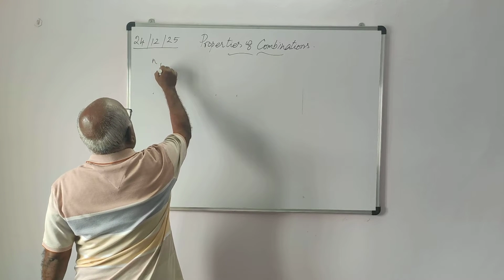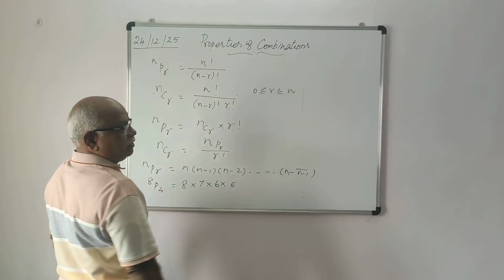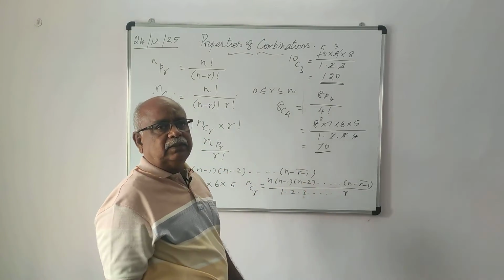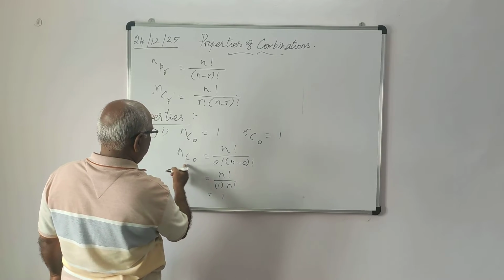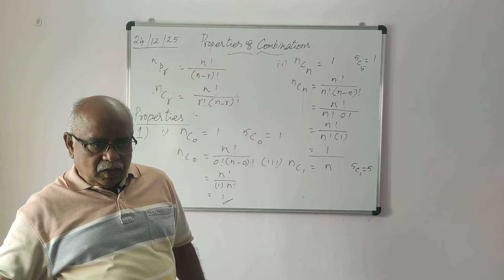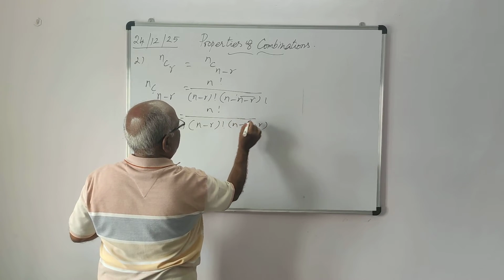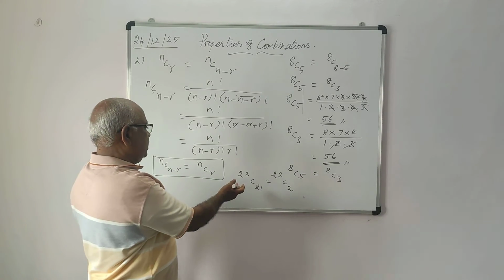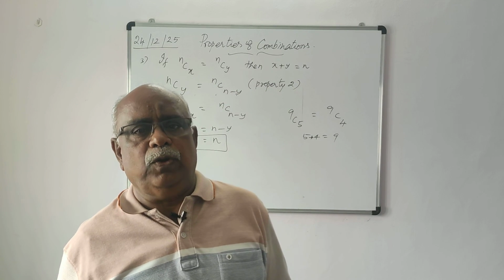11th State Board and CBSE Maths V15 Properties of Combinations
In this video properties of Combinations are discussed. These properties are important for solving problems.